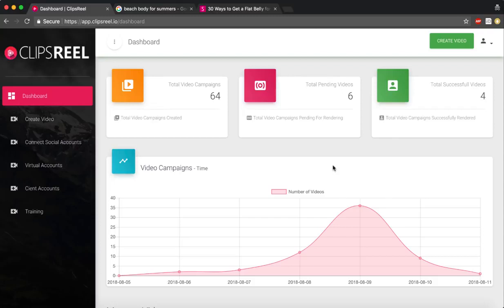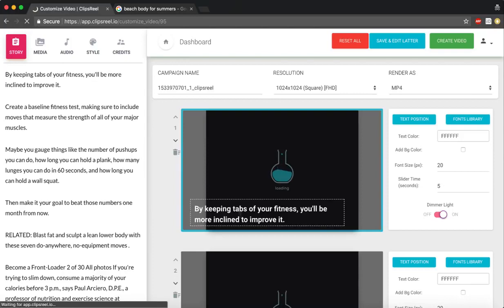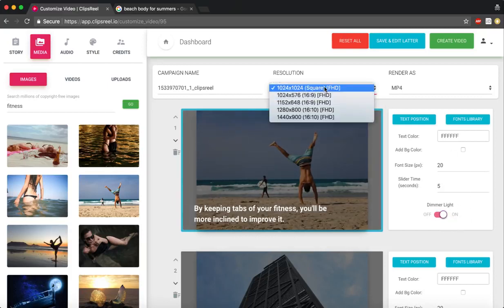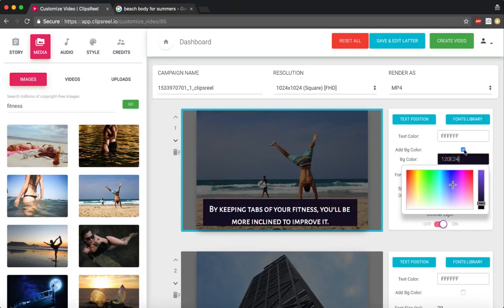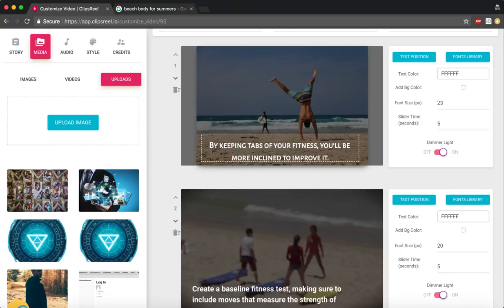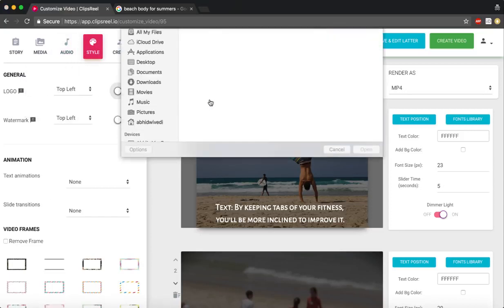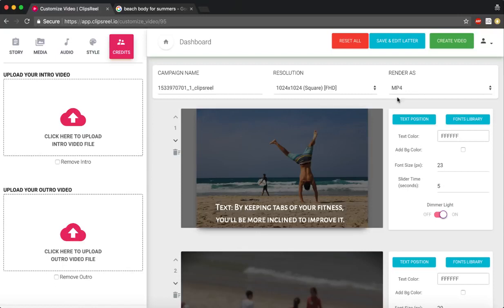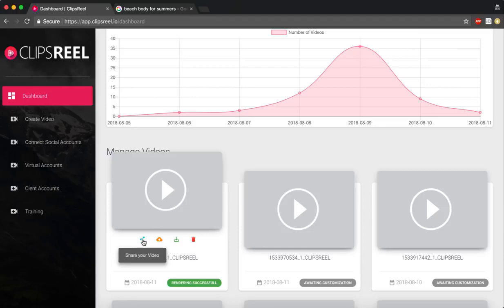ClipsReel Review Demo Video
Convert Any URL Into a Traffic-Getting Video In Seconds
ClipsReel Review & Bonus